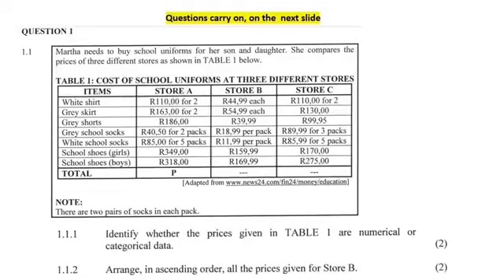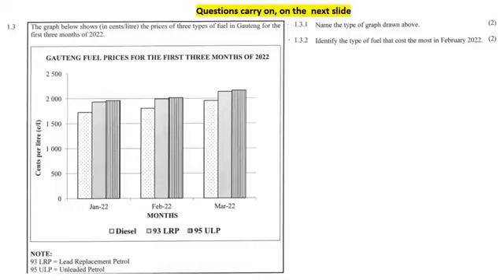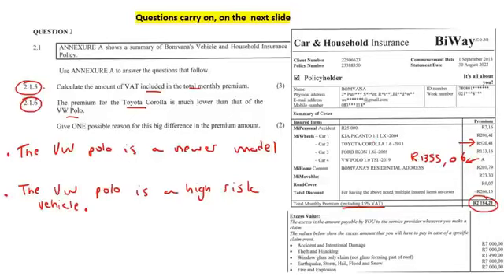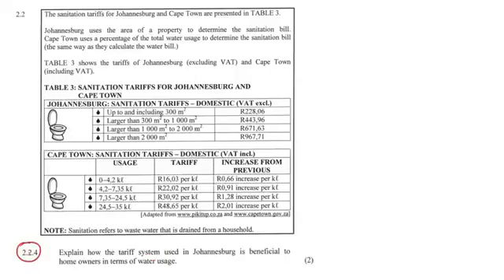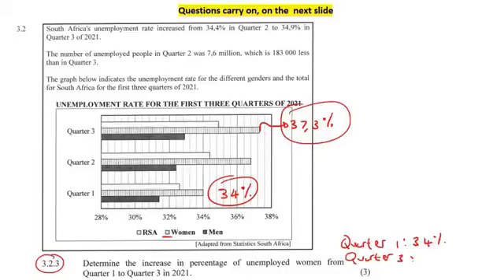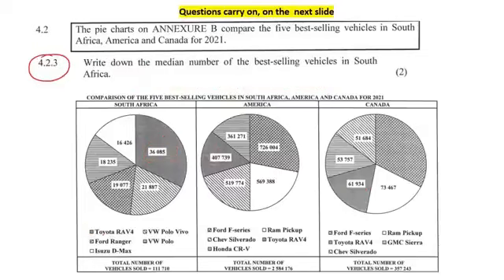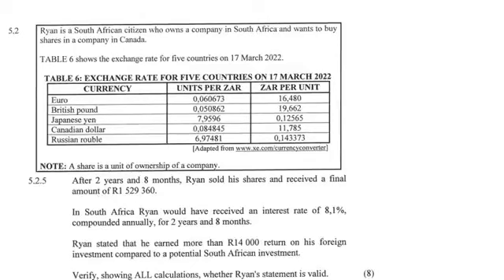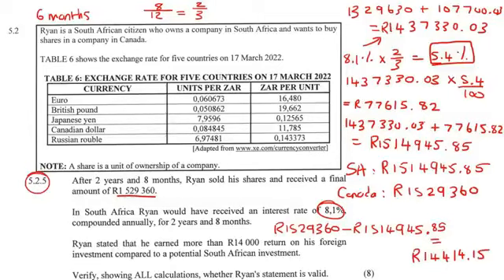Grade 12 maths literacy November paper 1 2023